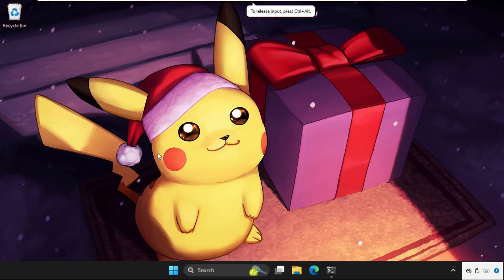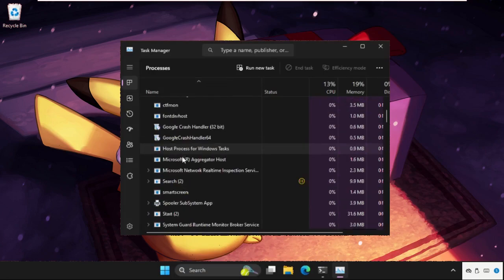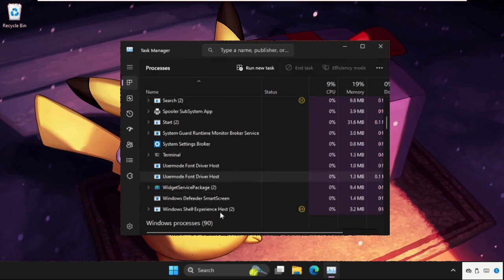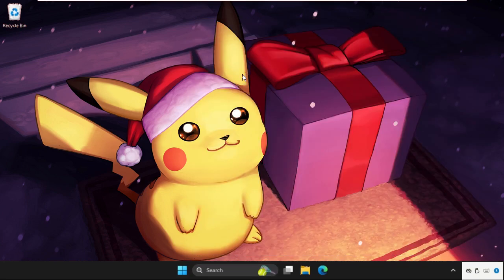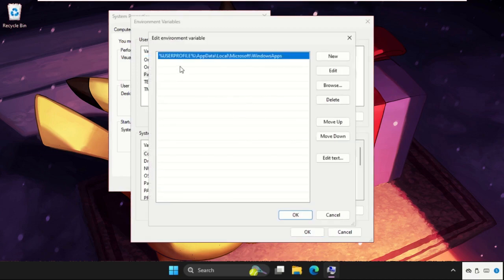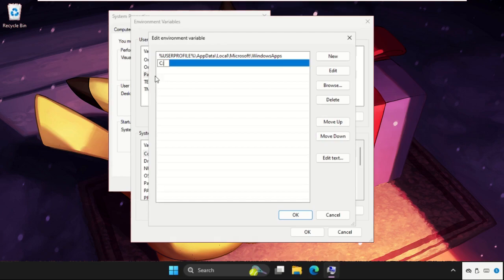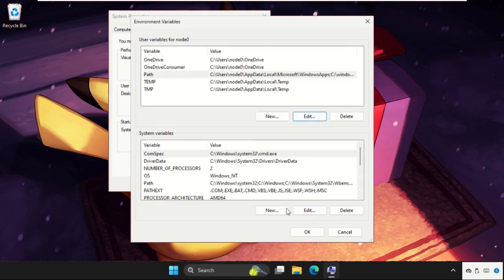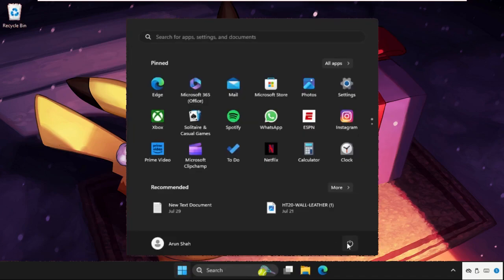CMD Not Working Windows 11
How to Fix CMD Not Opening Windows 11
This video will show you How to Fix CMD Not Opening Windows 11
The issue of CMD not opening in Windows 11 can arise from various underlying causes. One of the common factors could be related to system files or configurations becoming corrupted, hindering the proper functioning of the Command Prompt. Additionally, conflicts arising from recent system updates or third-party software installations might be contributing to this problem. Security software or firewalls could potentially block CMD's execution, considering it a potential threat. Another possibility is that the Windows user profile might be experiencing issues, leading to the Command Prompt not opening as expected.
So, lets learn How to Fix CMD Not Opening Windows 11